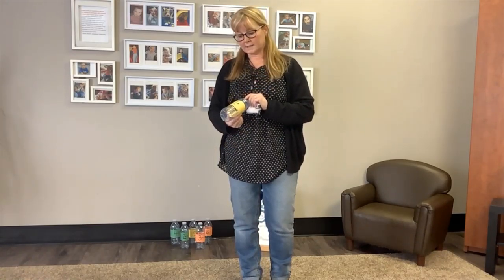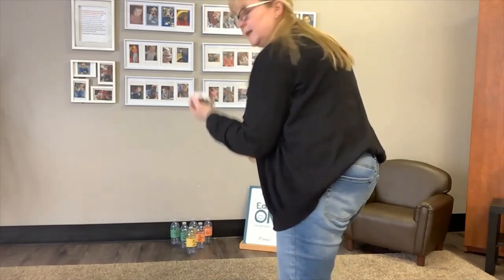EarlyON Brantford Brant Activity: Fun with Socks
EarlyON Brantford-Brant - Join Kelly from EarlyON Brantford Brant as she shows you all the fun things you can do with your clean socks.